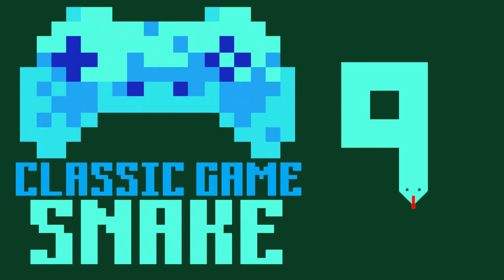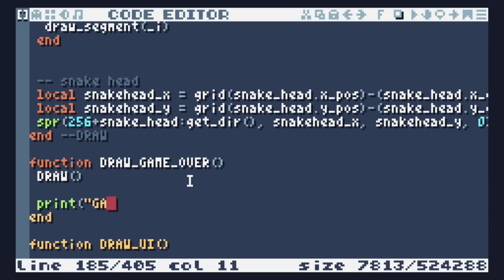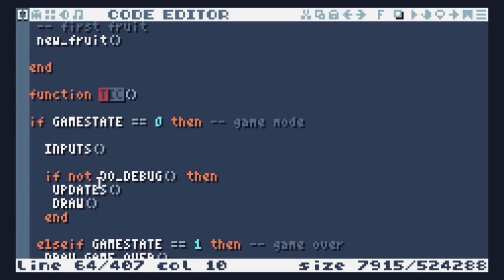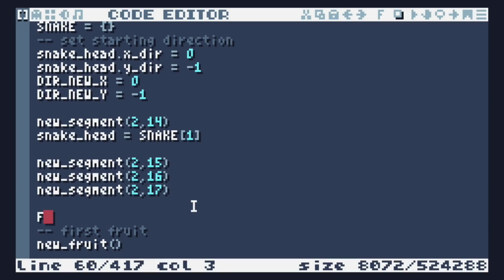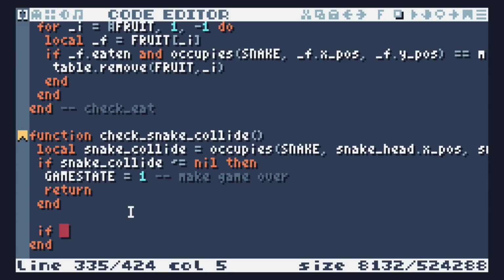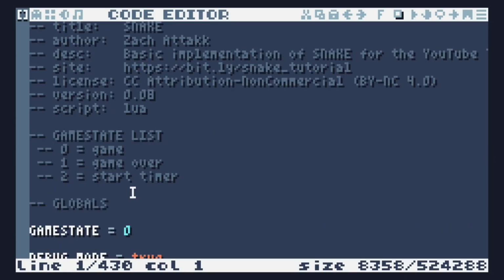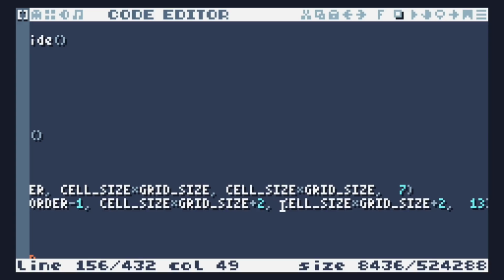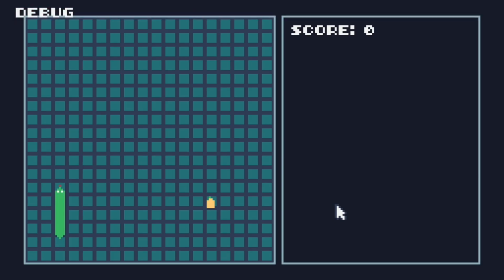Making Snake in TIC-80 - Part 9, Boundary checks, game over, looks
We make the edges of the grid dangerous, and start desining the "game over" screen. We can also make it look nicer.

Chapters:
00:00 - State machine
06:08 - Refactoring!
11:25 - Boundary break check
15:09 - Make it look nice
18:40 - UI